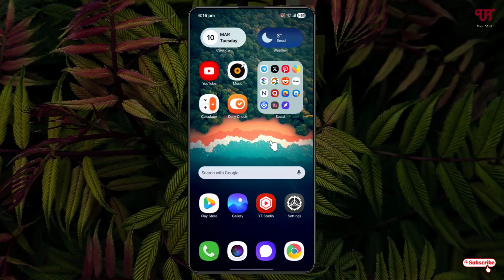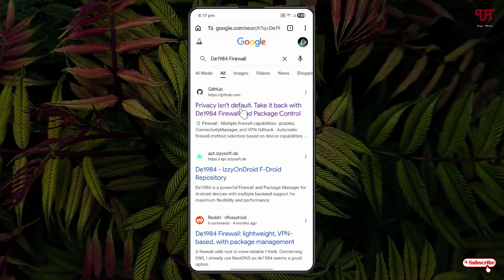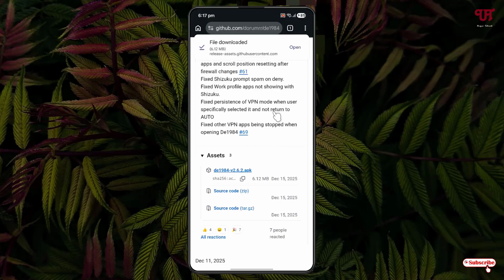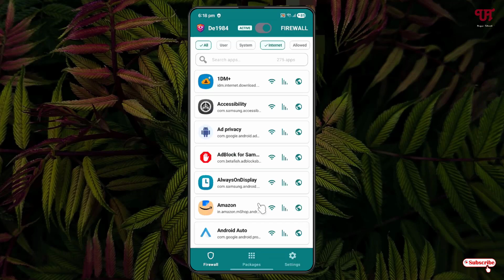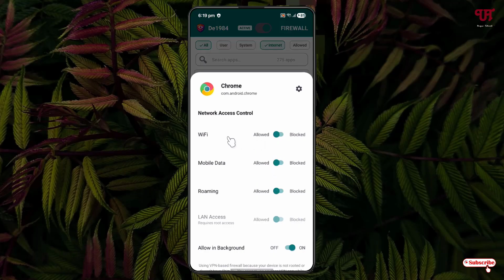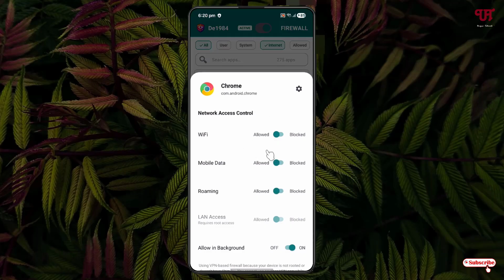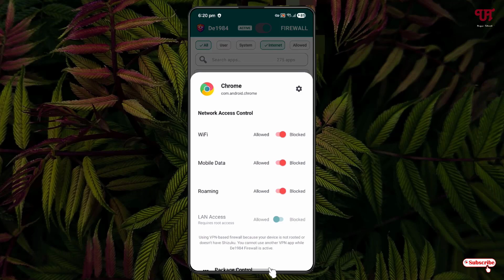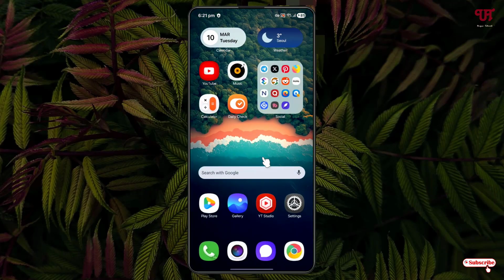How to allow some apps to use only WiFi Internet or only Mobile Internet in Android smartphones ?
This video tutorial is all about How to allow some apps to use only WiFi Internet or only Mobile Internet in Android smartphones.